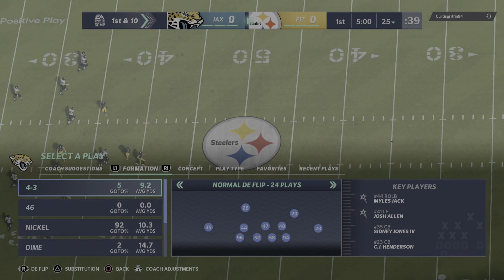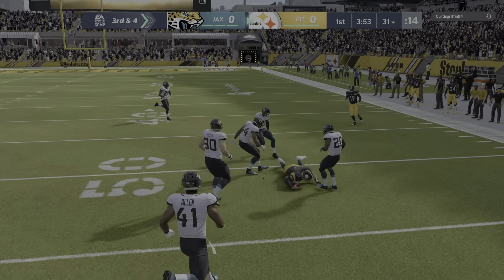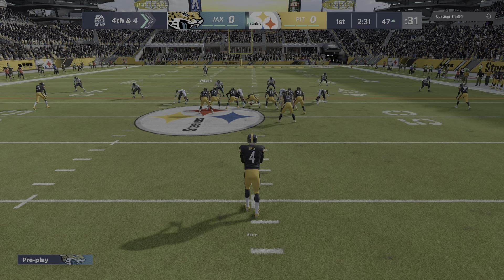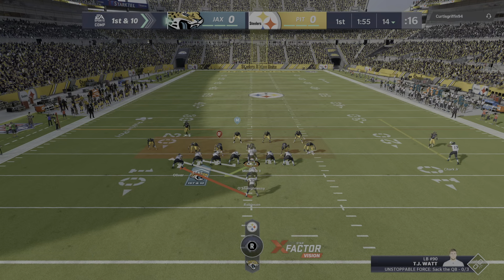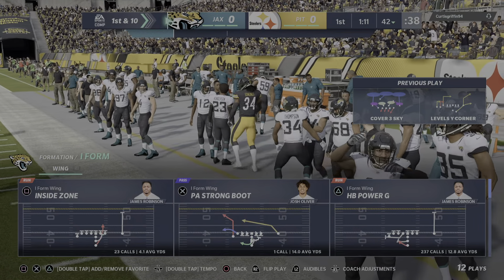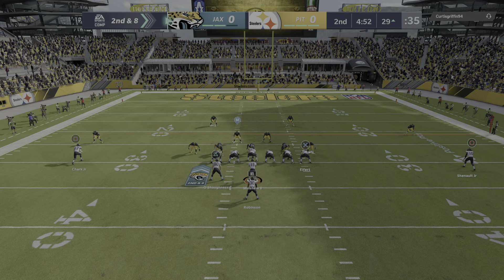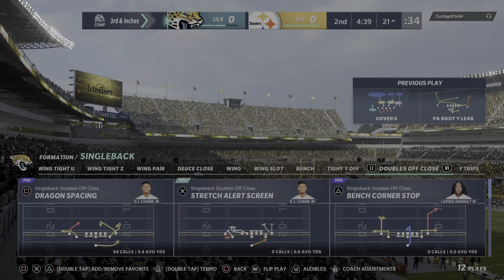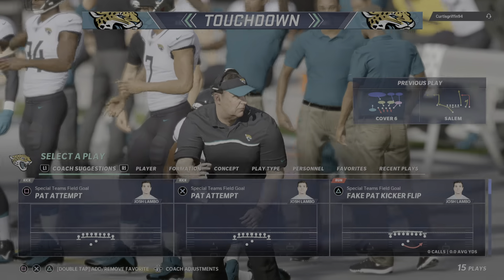Madden NFL 21_20210703142920